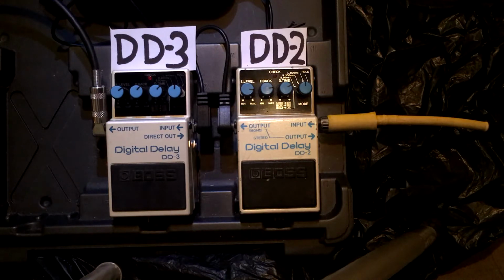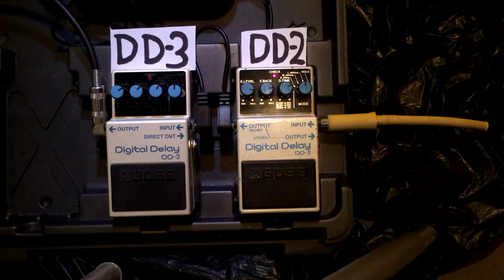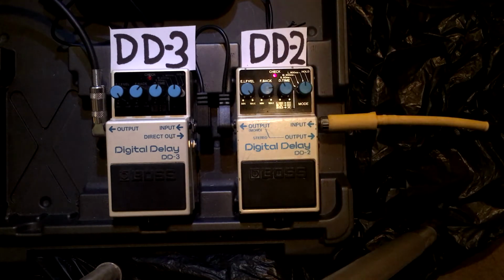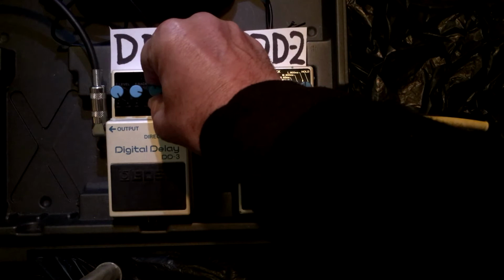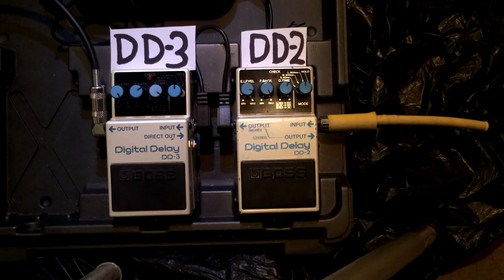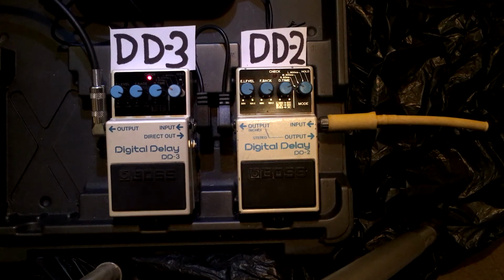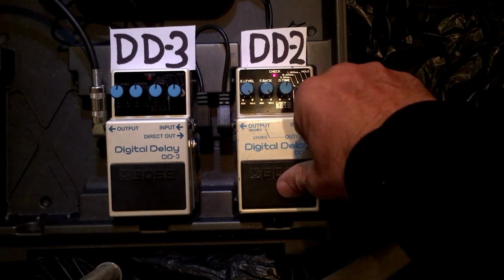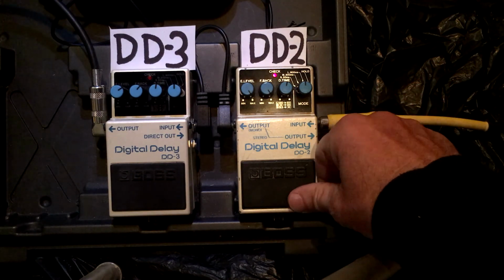Sound Demo: Comparison Boss DD2 and DD3 Digital Delay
Eddie de Hamer of guitartutorleeds demos here the differences in sound between Boss DD2
and DD3 Digital Delay.  The DD3 is the current version of the various DD3 versions which Boss has produced over the years.
The video is a guide to the sounds where the differences between the two delay are most noticeable: Colour of the delay, as heard when you change the pitch, the Output Strength and Trail-Off of the Delay Sound.
Here you will find a article with more details about the whole process
There will be another video soon which will compare the whole Boss DD range from the DD2 up to the DD7.

Thanks,
Eddie